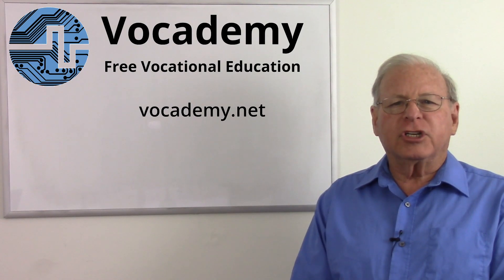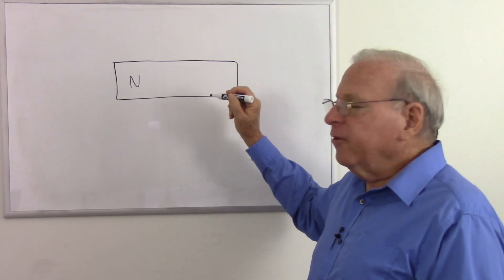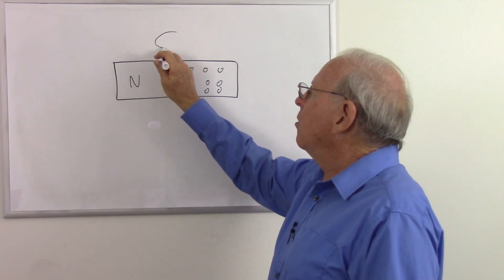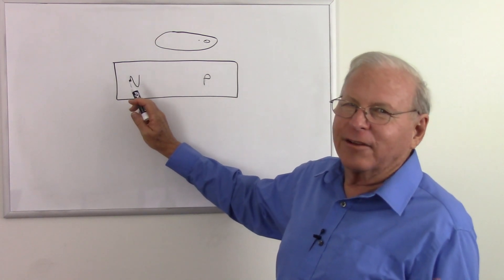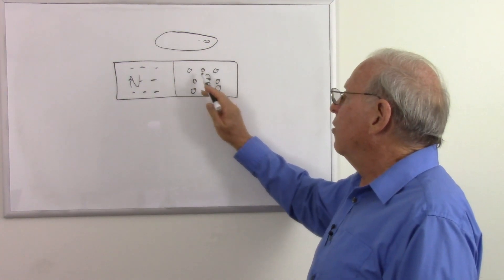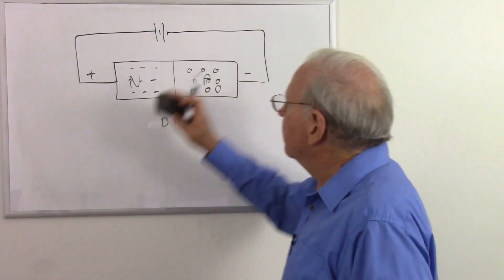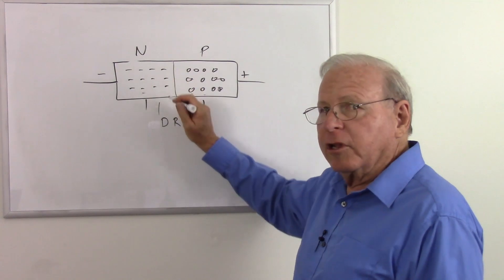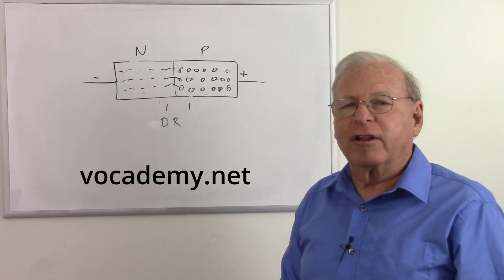Bipolar Junction Transistors - Part 1 - Diode Review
vocademy.net

Solid State Devices and Analog Circuits
Day 4
Bipolar Junction Transistors

This is part one of the lecture on bipolar junction transistors. The playlist that includes the entire lecture is below.